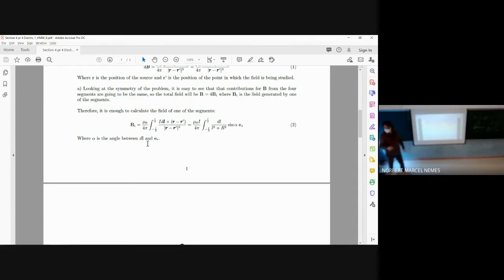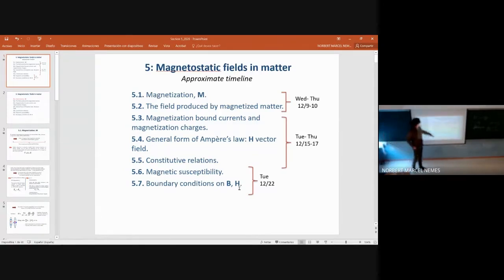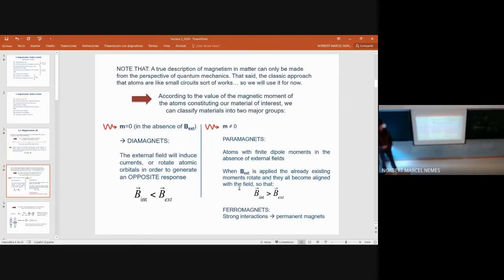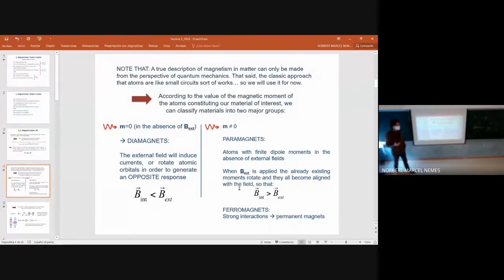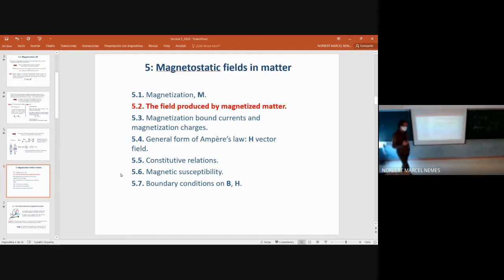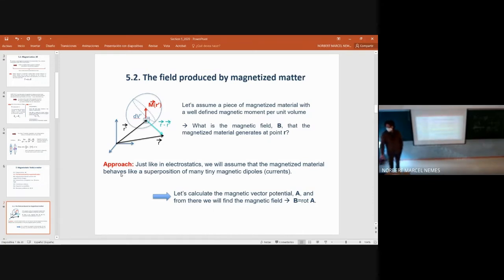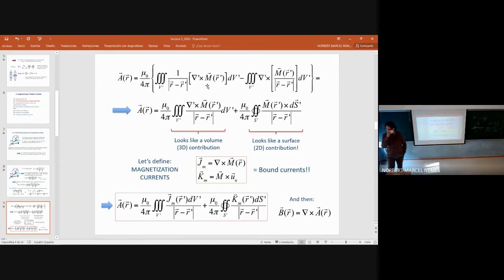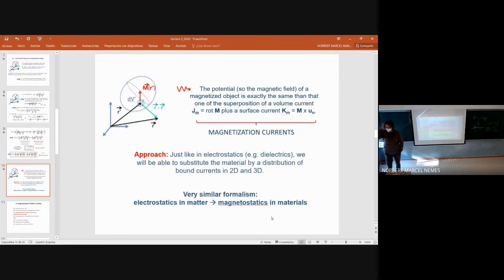Class #30: Magnetization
Fisicas UCM, group 2B 20/21